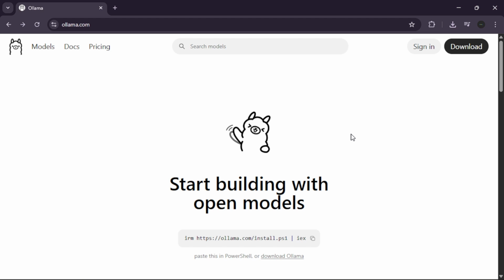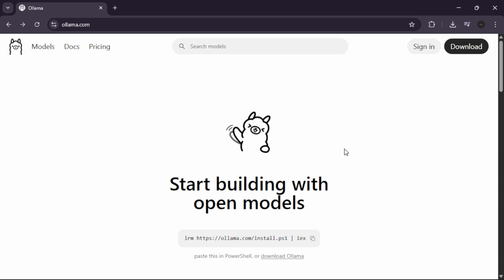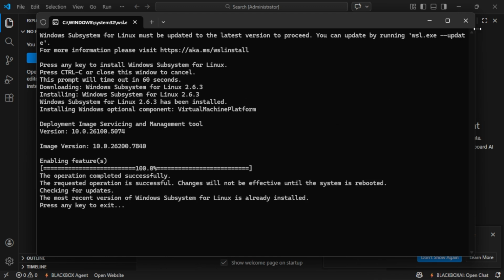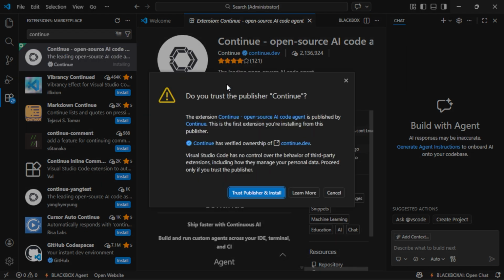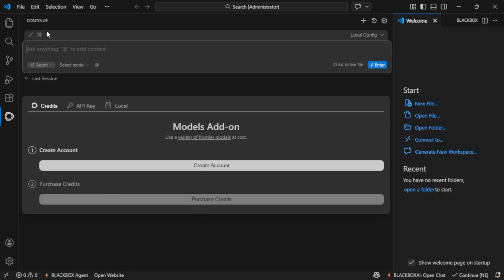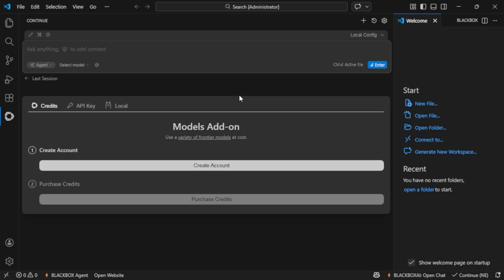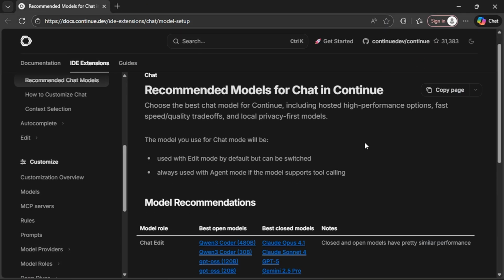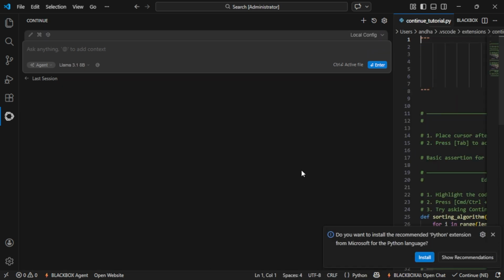How to Use Ollama in VSCode - Step By Step [2026 GUIDE]